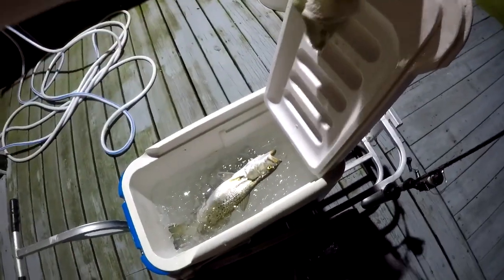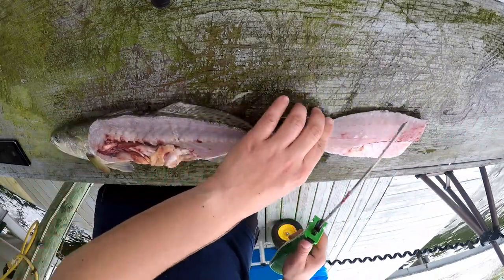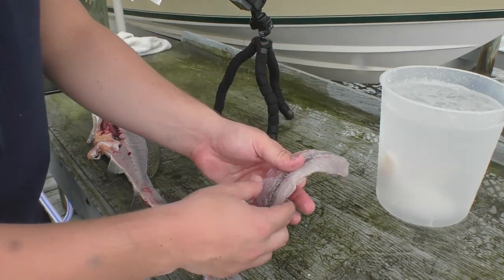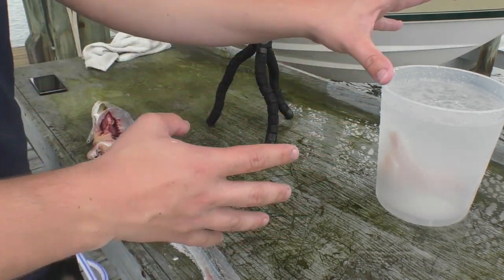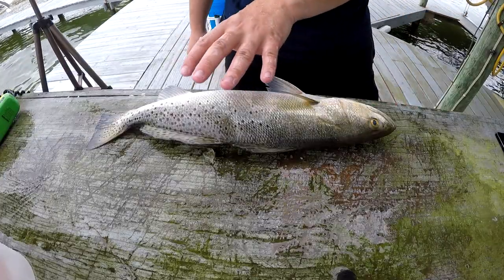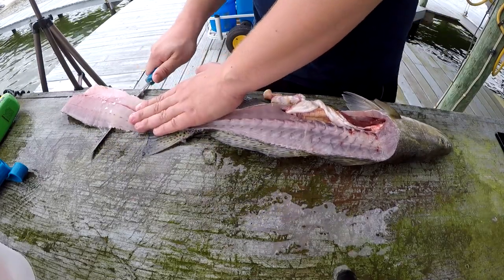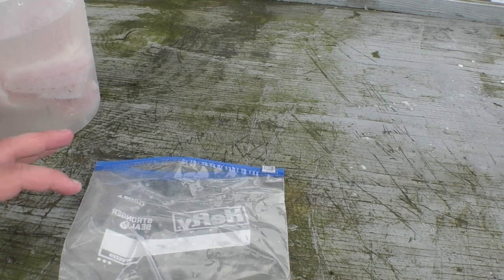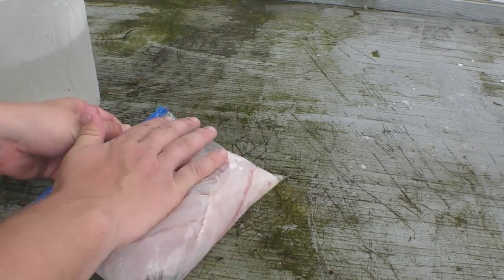Easiest way to clean speckled trout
The quickest and easiest way to clean speckled trout. Just trust me on this...